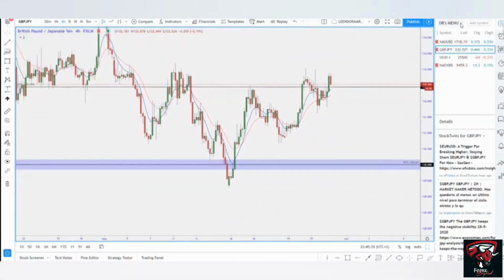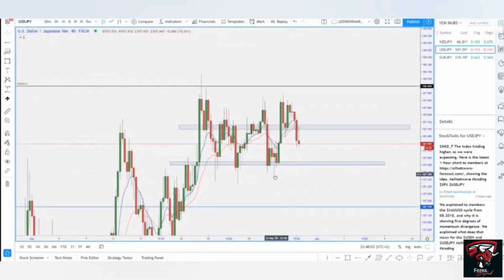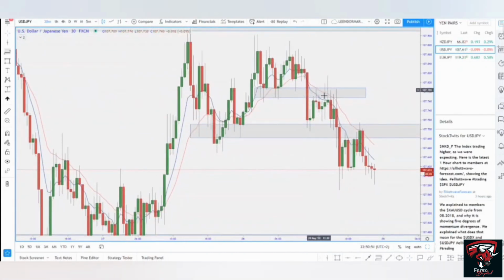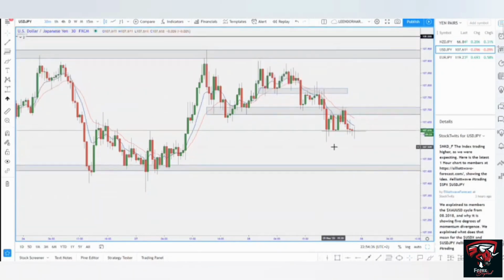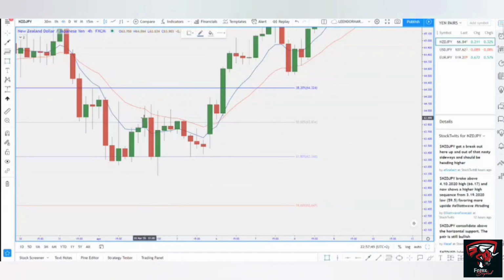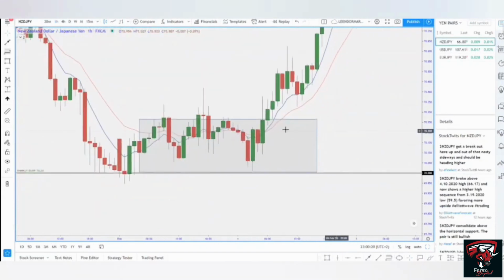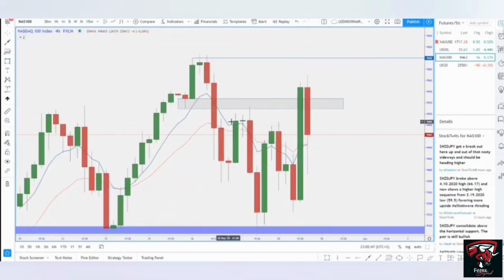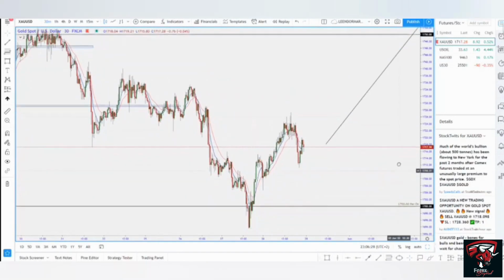Dr Martin - The ONLY Strategy That Tells You When To BUY, SELL, ENTER, and EXIT TRADES